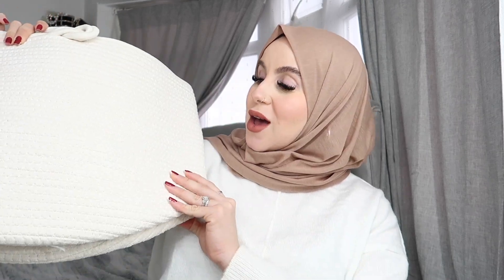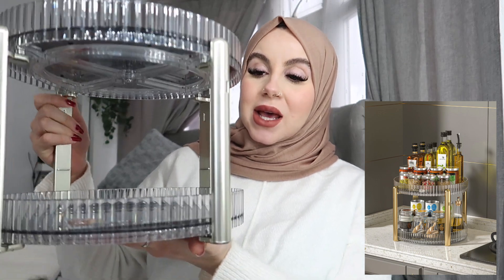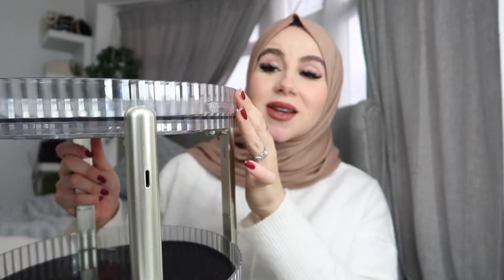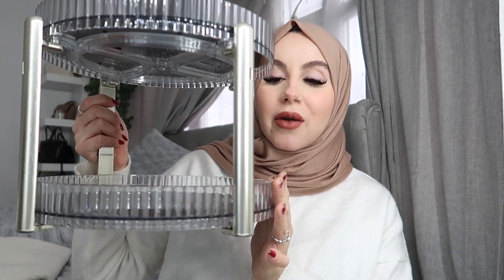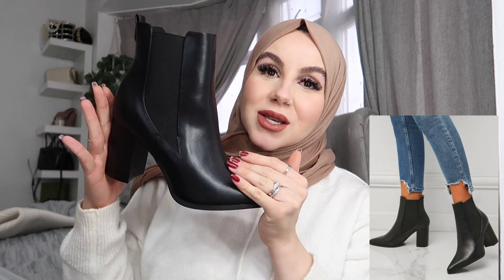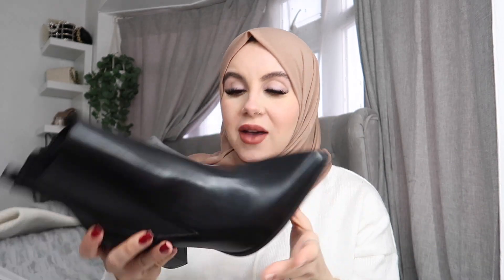BEDROOM REFRESH -SHEIN EDITION! 🏡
Hi friends welcome back x